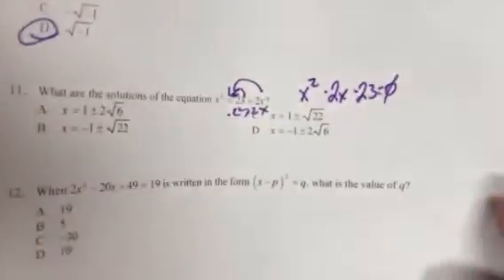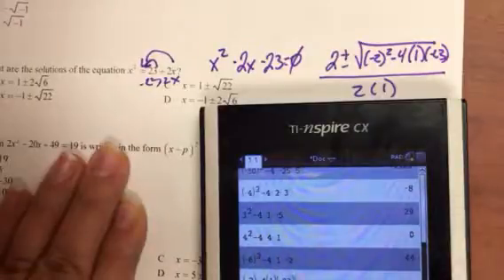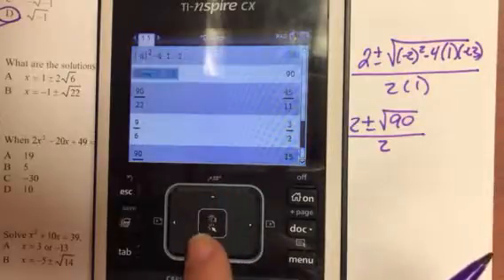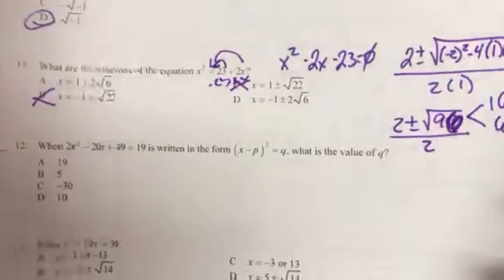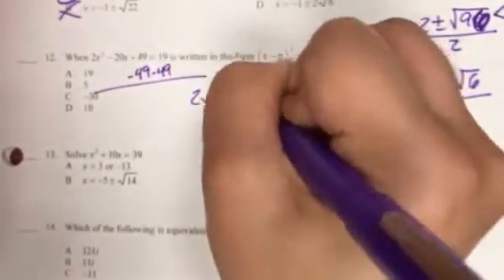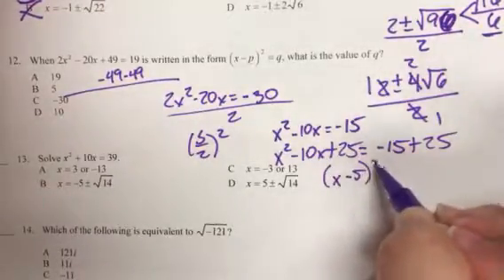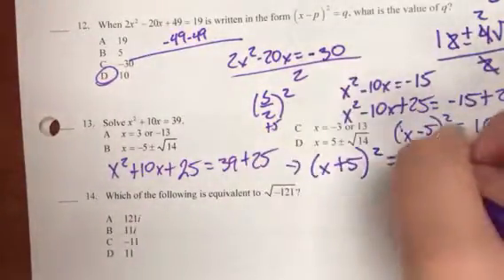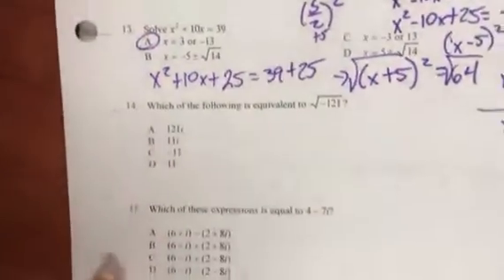Ch 4 Review Part 4